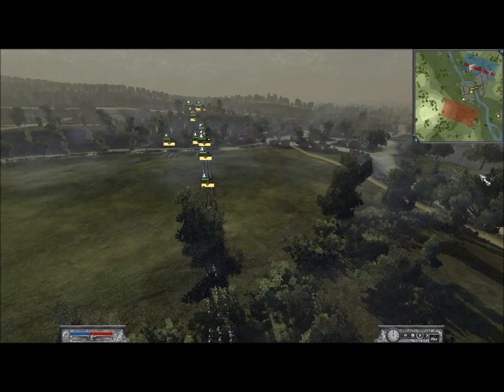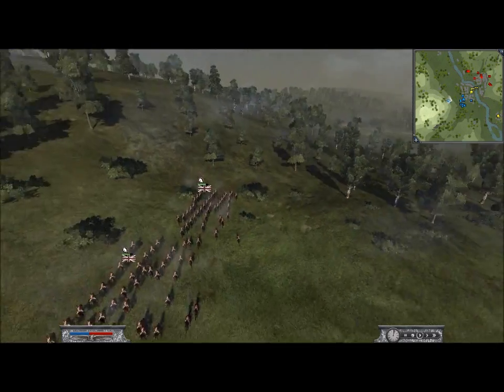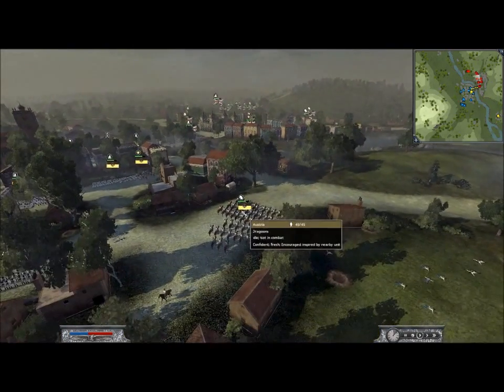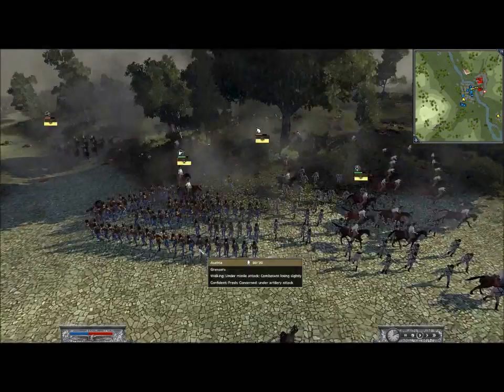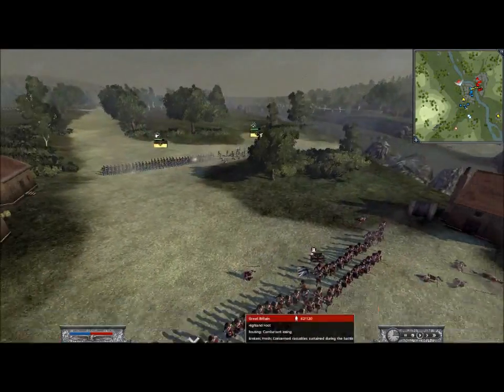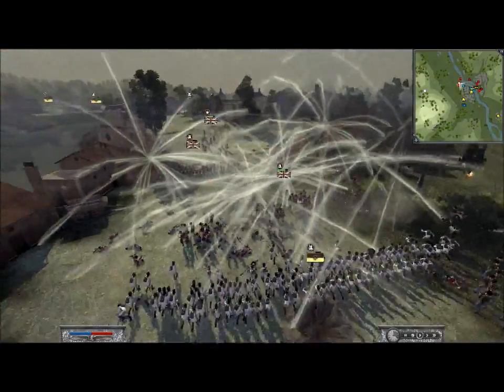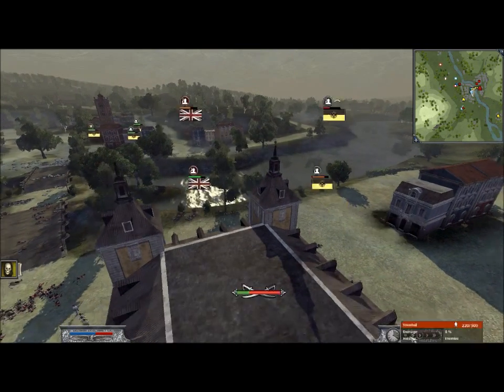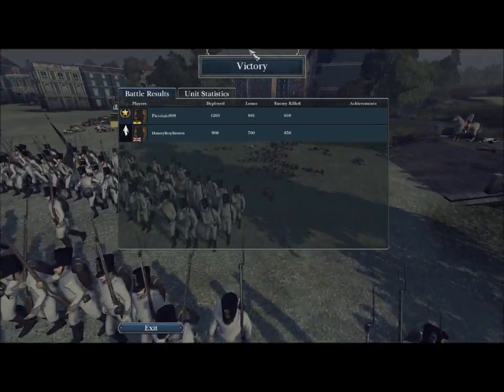Napoleon Total War: Online Commentary Battle #2 - Austria vs Great Britain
Been rather busy recently so I really haven't had time to play games, even this gameplay is fairly old. It was a fun battle though so I hope you enjoy it :D

Play games with me:
My Steam ID: pierrini93